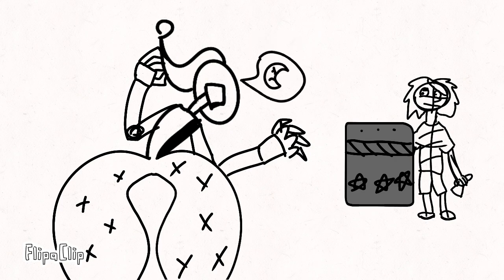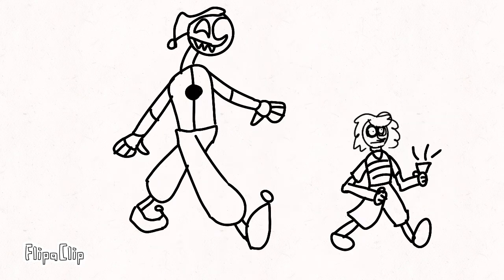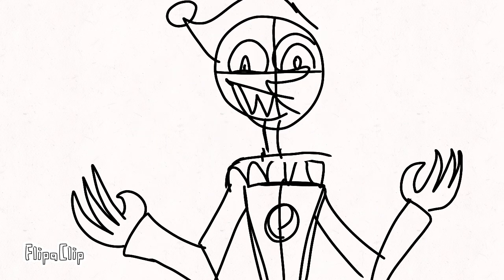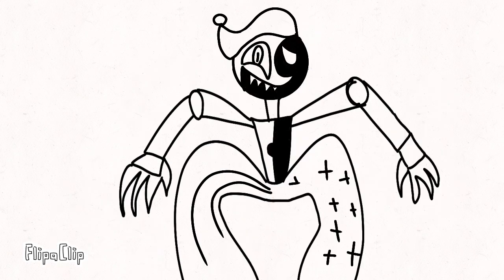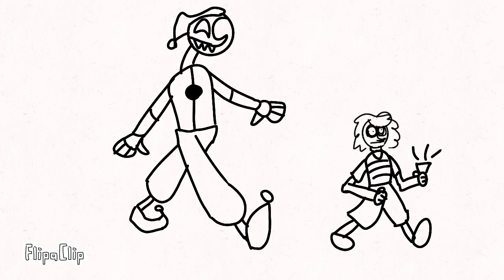FNAF Security breach Sketch Daycare Attendant "Light on" song by @KyleAllenMusic